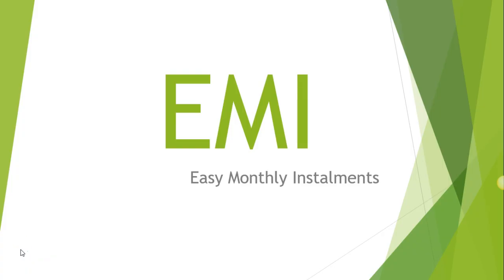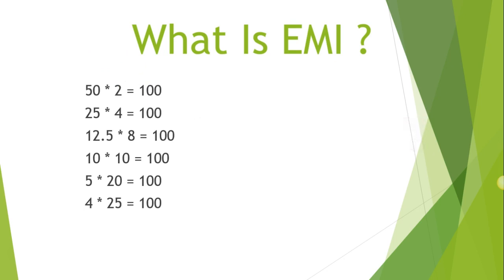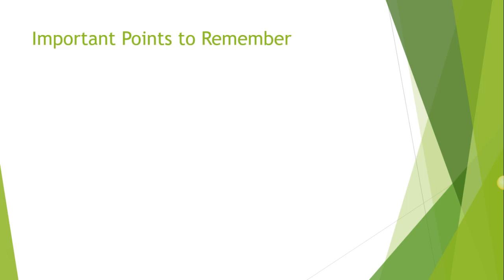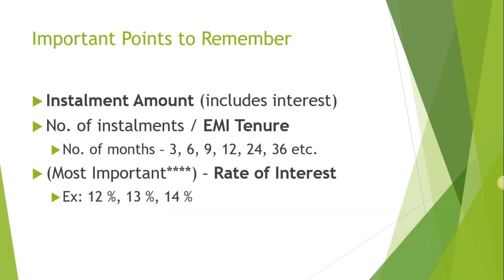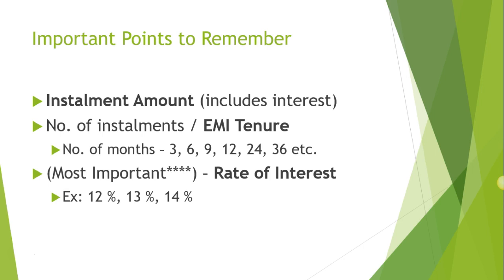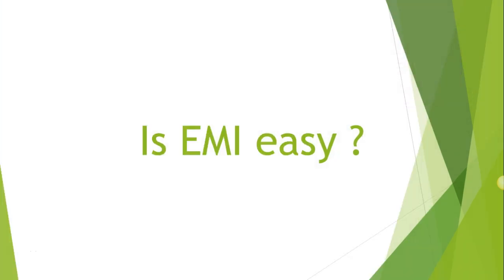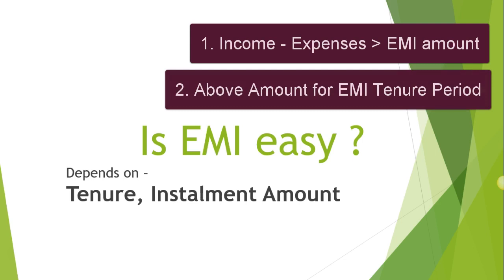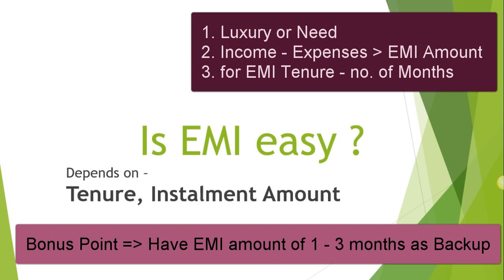EMI - is it necessary or burden?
This Video is about what is EMI, how it works? Is EMI Necessary or is it a burden to your Monthly Budget?